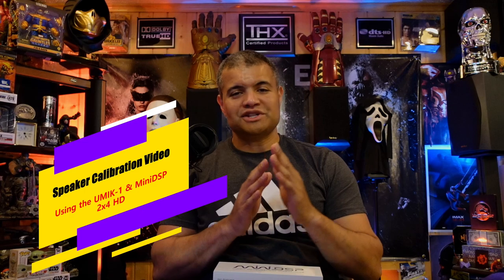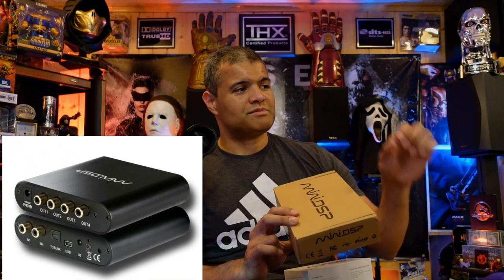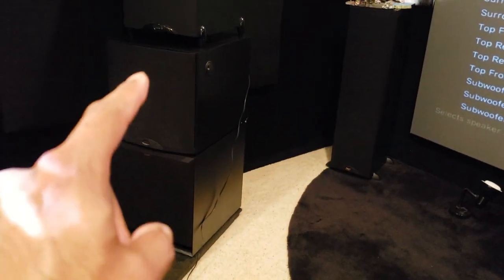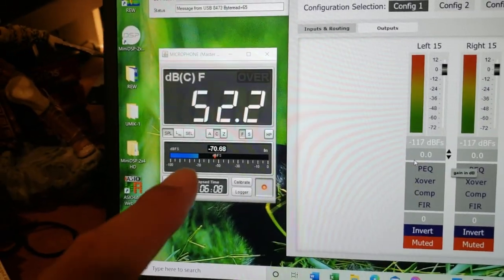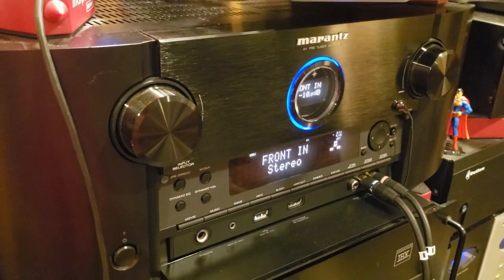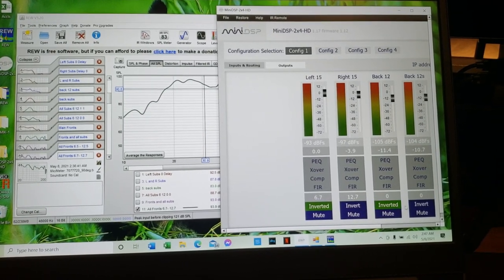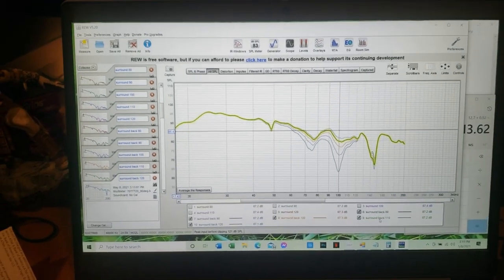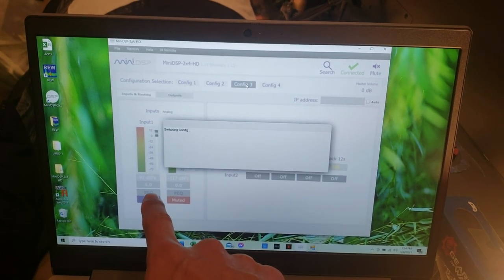Using the UMIK-1 & MiniDSP 2x4HD! Must Have Home Theater Tools!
Absolutely great home theater tools to improve your speakers!